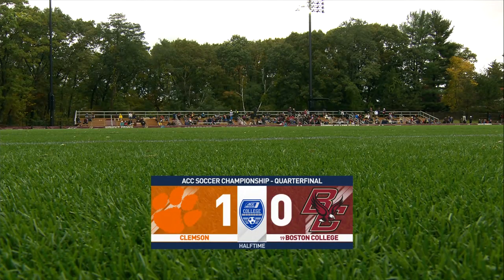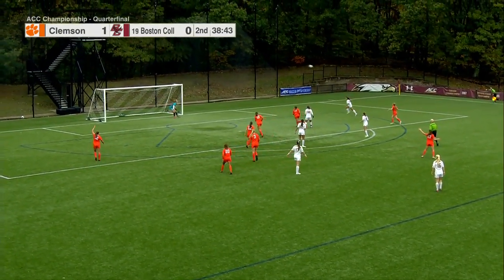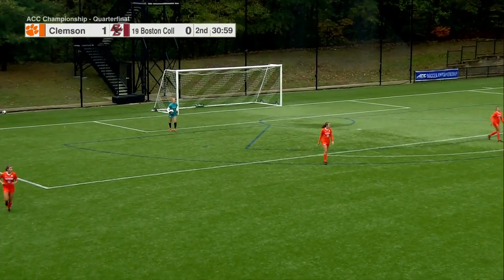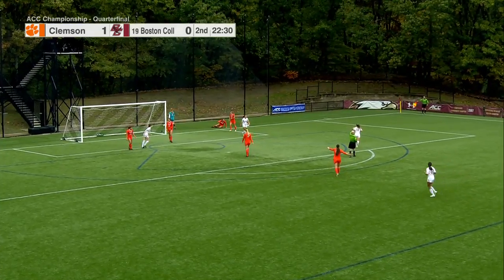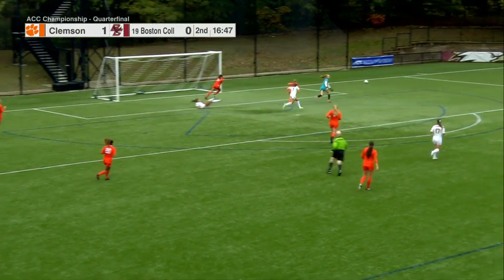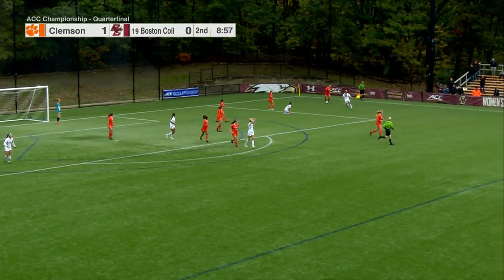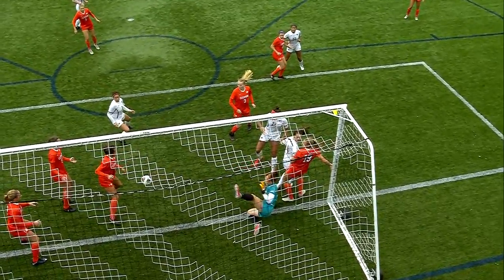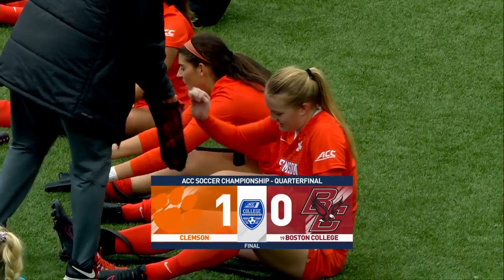(2) Boston College vs Clemson 10.28.2018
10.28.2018 | Atlantic Coast Conference 2018 - Quarterfinals
Boston College vs Clemson University
2nd half